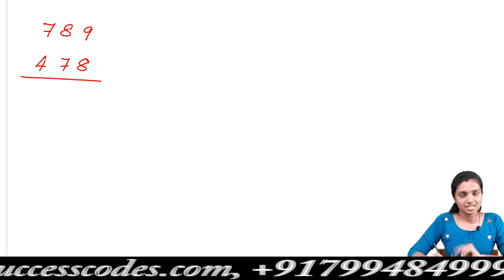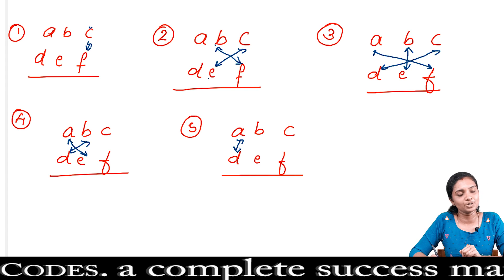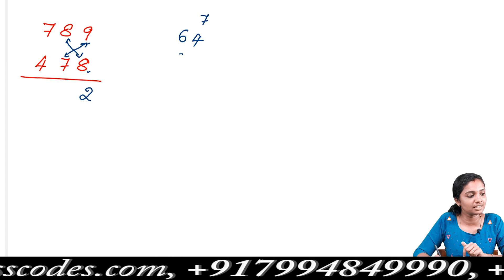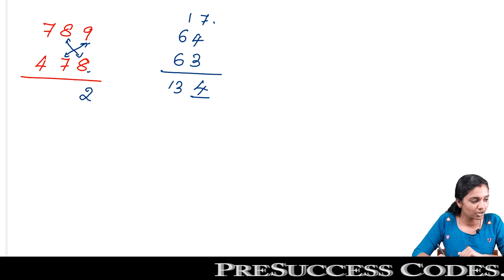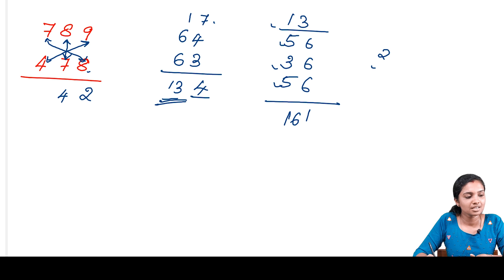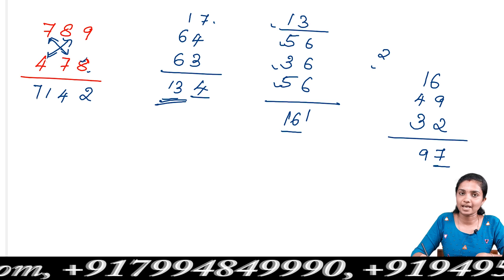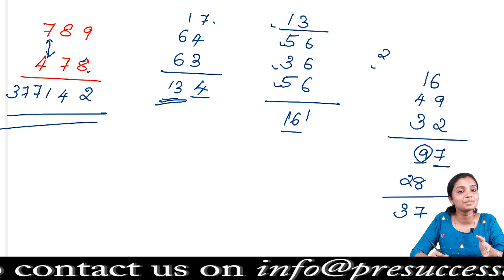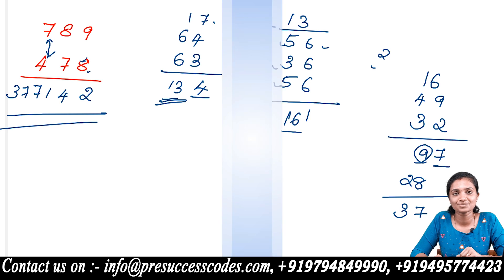Easy 3Digit Multiplication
In this video, we are discussing an easy way to multiply 3 digit numbers. It is very useful for candidates who prepare for psc exams.

PreSuccess codes… a complete success mantra. Place where people come before success.

We provide quality coaching to the candidates who wish to crack exams like UPSC PSC and other competitive exams. Our target-oriented training program and experienced mentors help candidates to fulfill their dream job.